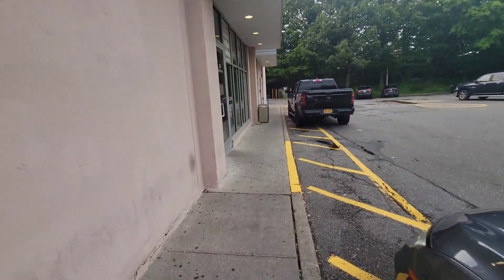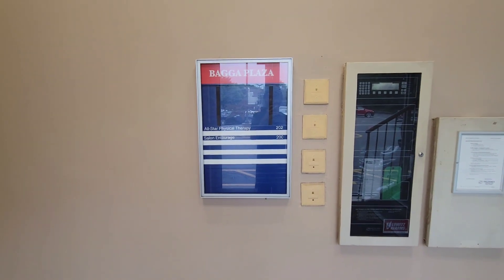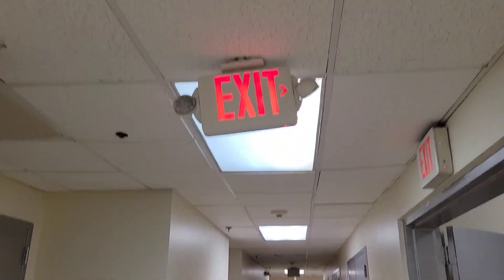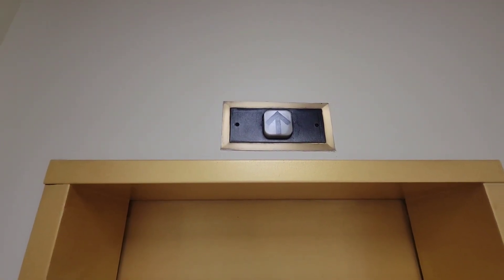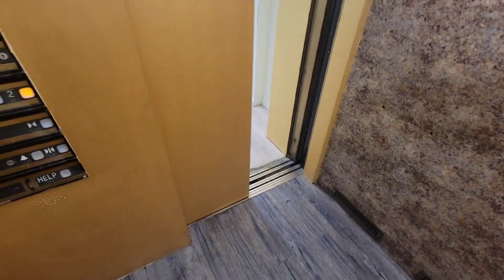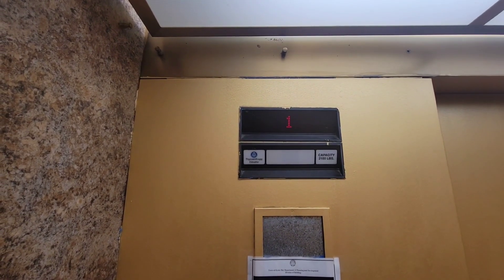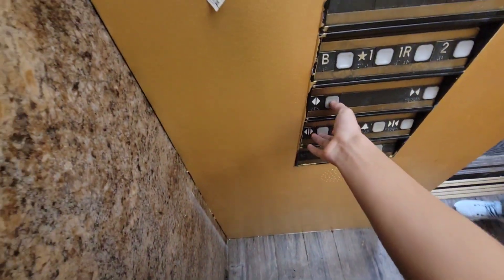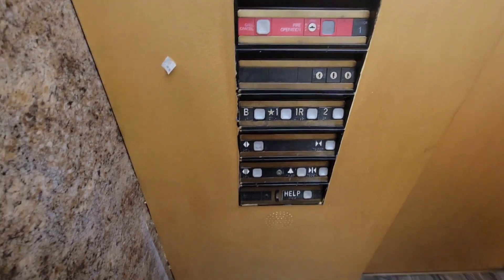Thyssenkrupp Impulse Hydraulic Elevator @ Bagga Plaza, Syosset, NY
This was a weird elevator. The paint was not so nice though. This one seems a bit worn down. I almost got stuck at one point and got busted by the pizza place seen at the end of the video. That will be posted as a separate video since it was an awkward bust as he was almost like what I was at the pizza place for and also for filming.

Tech Specs:
Brand: Thyssenkrupp
Maintenance: Thyssenkrupp
Model/Fixture: Impulse
Type: Traction
Floors Served: B, 1, (1R) 2
DT Rate: 3/10 Not in the best condition.